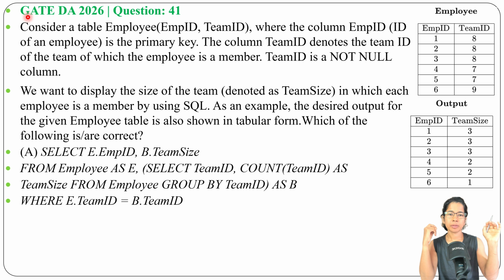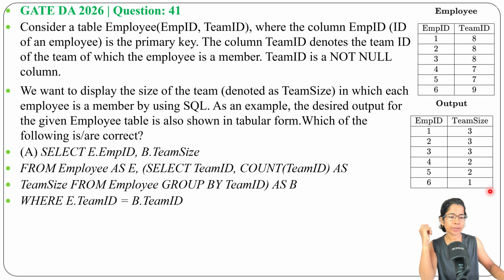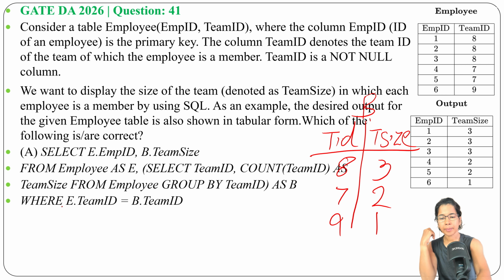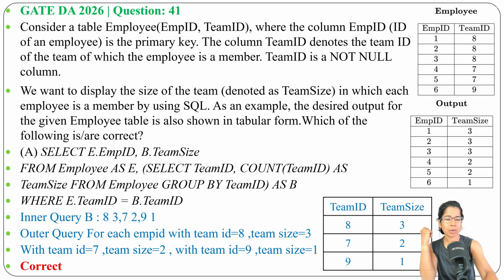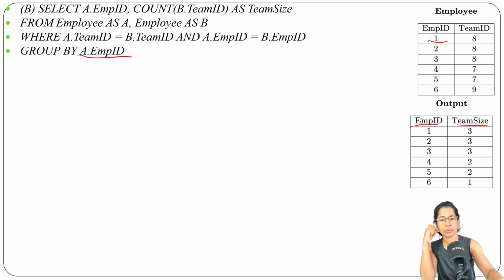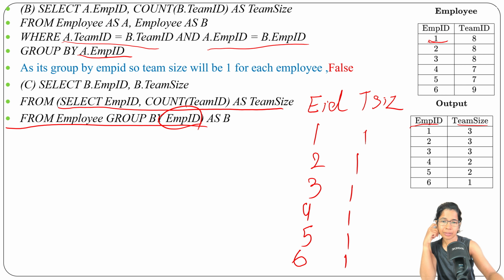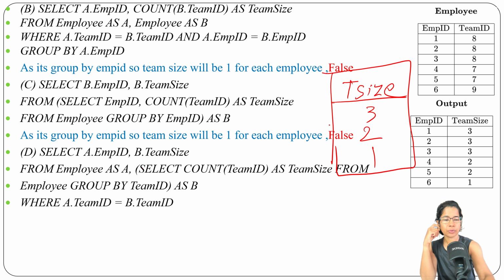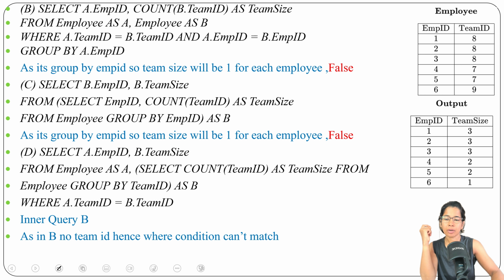GATE DA 2026 | Question: 41 Consider a table Employee(EmpID, TeamID), where the column EmpID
GATE DA 2026 | Question: 41
Consider a table Employee(EmpID, TeamID), where the column EmpID (ID of an employee) is the primary key. The column TeamID denotes the team ID of the team of which the employee is a member. TeamID is a NOT NULL column.
We want to display the size of the team (denoted as TeamSize) in which each employee is a member by using SQL. As an example, the desired output for the given Employee table is also shown in tabular form.Which of the following is/are correct?
(A) SELECT E.EmpID, B.TeamSize
FROM Employee AS E, (SELECT TeamID, COUNT(TeamID) AS
TeamSize FROM Employee GROUP BY TeamID) AS B
WHERE E.TeamID = B.TeamID
(B) SELECT A.EmpID, COUNT(B.TeamID) AS TeamSize
FROM Employee AS A, Employee AS B
WHERE A.TeamID = B.TeamID AND A.EmpID = B.EmpID
GROUP BY A.EmpID
FROM (SELECT EmpID, COUNT(TeamID) AS TeamSize
FROM Employee GROUP BY EmpID) AS B
(D) SELECT A.EmpID, B.TeamSize
FROM Employee AS A, (SELECT COUNT(TeamID) AS TeamSize FROM
Employee GROUP BY TeamID) AS B
WHERE A.TeamID = B.TeamID

Ans : (A)
⏰ Time stamp
➡️ 0:00 Question
➡️ 1:04 Solution